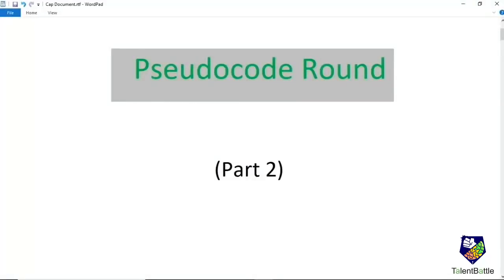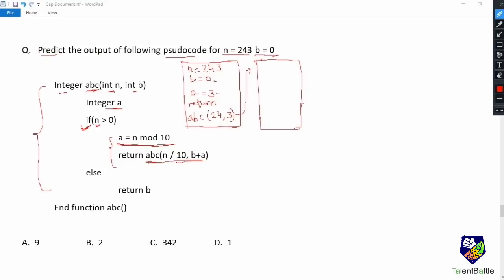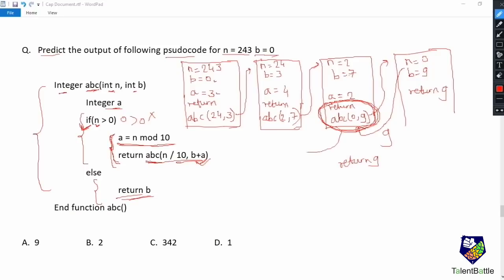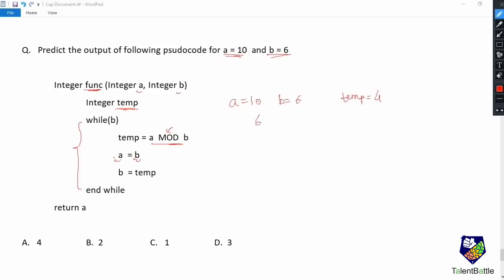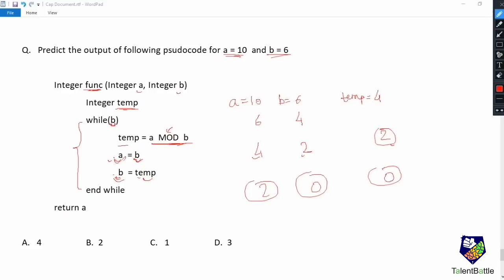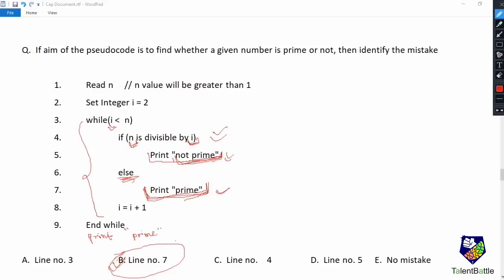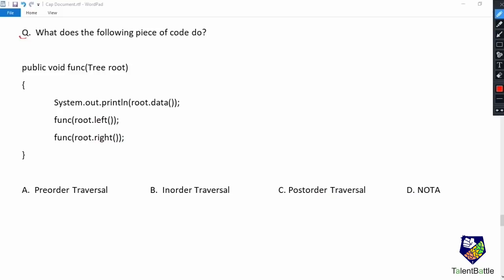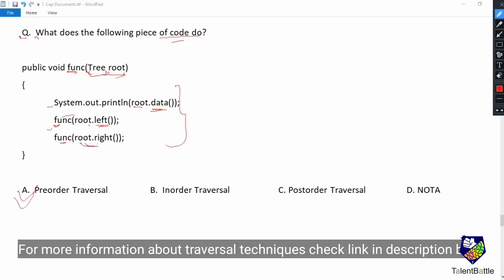(Important)Capgemini Pseudo code Questions | How to solve Pseudo code questions? (Part 2)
This video will give you an idea about how to solve Pseudo code questions for capgemini. Recently Capgemini changed its hiring pattern and made pseudo code round as the first round in its selection process.